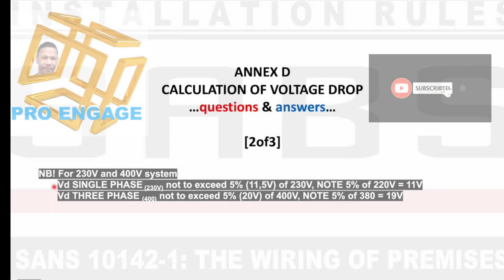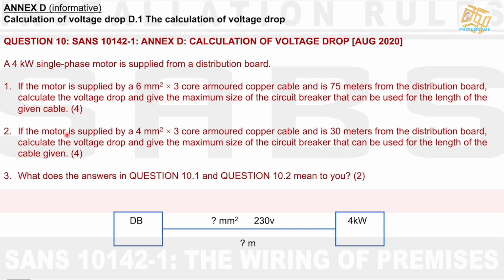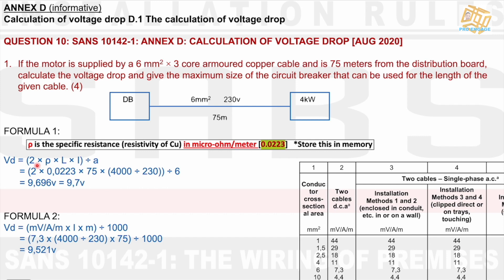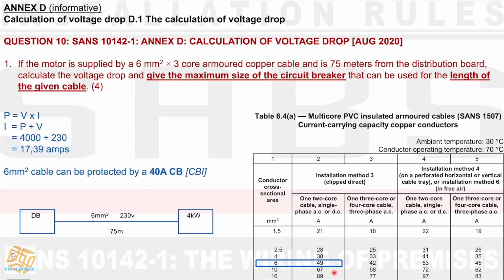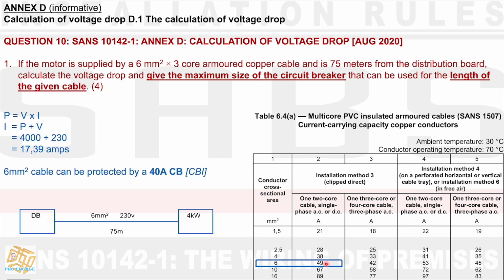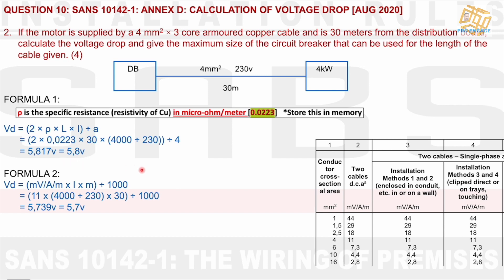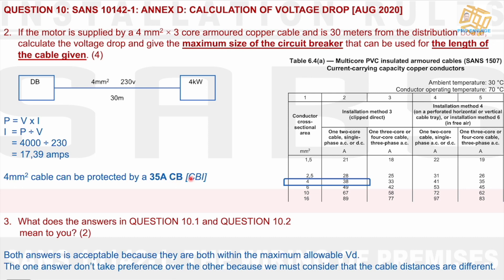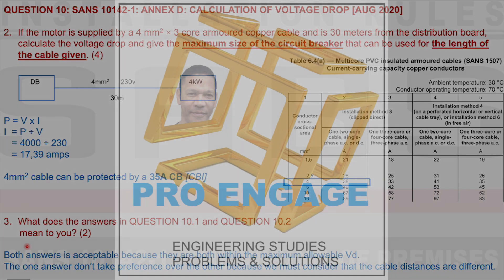SABS SANS 10142 1 VOLTAGE DROP SOLUTIONS 5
Voltage drop calculation with the main reference is the SABS SANS 10142-1. The calculation is from an installation rules paper of August 2020, Question 10. This is part 5 of a range of voltage drop calculations.